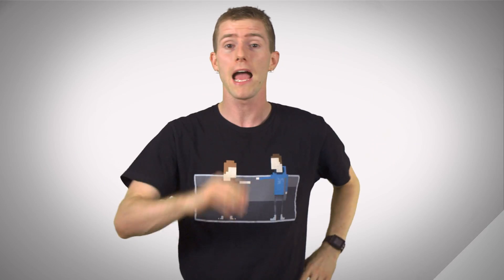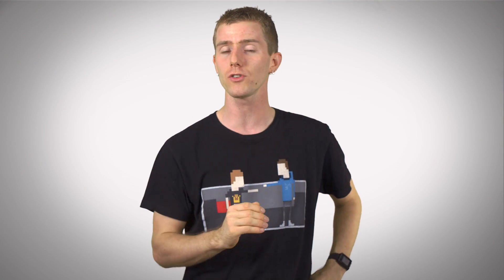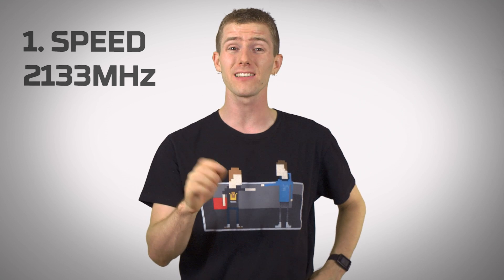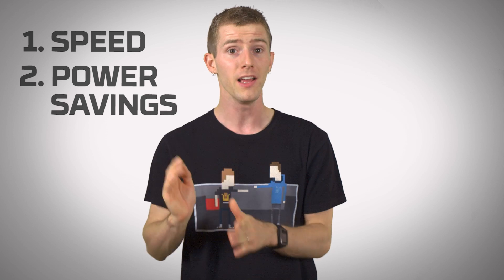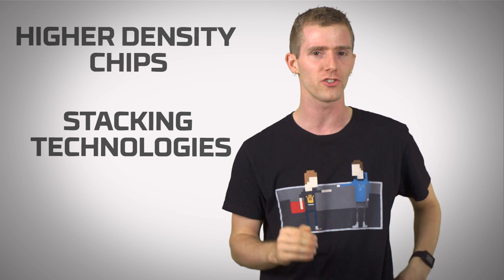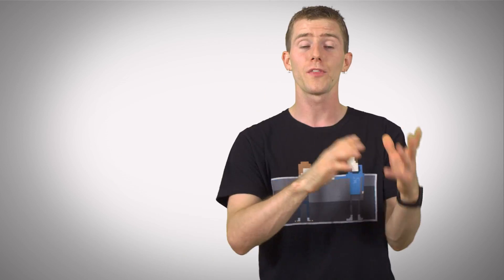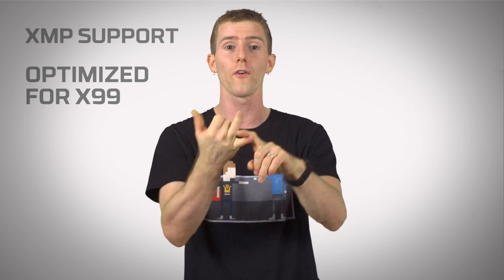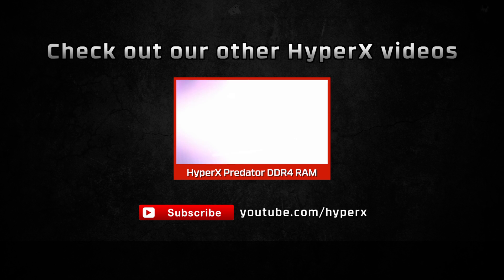DDR4 vs DDR3 with Linus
DDR4 is the latest step forward for synchronous DRAM which is the memory technology found in desktop or notebook computer or game console, as well as servers that power websites and services like Facebook or Dropbox.

Physical Features
DDR4 modules don’t look different at a glance but there are some subtle differences. DDR4 RAM is not backwards compatible with DDR3 motherboards and vice versa.  The notch has been moved to prevent accidental insertion of the wrong type of memory.  Instead of 240 pins, each module features 288 pins. And to improve strength and electrical contact there is slight curve in the shape of the bottom of the PCB.

Faster Speeds
As far as the technological differences DDR4 has faster speeds, starting 2133MHz, which would be fairly high end for DDR3.  Planned speed increases that could take it well beyond 3200MHz!

Reduced Power Consumption
DDR4 is more efficient that DDR3, consuming up to 40% less power, requiring only 1.2V per module. This is a great benefit for notebooks, providing longer battery life.

Increased Capacity
Memory capacity of DDR4’s support for higher density chips and stacking technologies that may allow for single memory modules with capacities as high 512GB.

Improved Reliability
With improved cyclic redundancy checks, on-chip parity detection of “command and address” transfers, as well as enhanced signal integrity, DDR4 is the most reliable DDR yet.

Compatible with Intel X99 motherboards
HyperX Predator memory modules’ performance is pre-optimized when you select the XMP profile. Their optimized for Intel’s X99 platform which feature core i7 6 core or 8 core CPUs.  The HyperX’s signature tall, black heatsink complements any X99 motherboard perfectly.